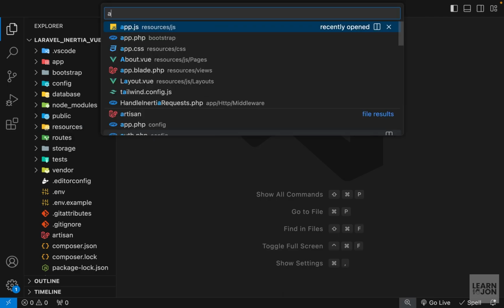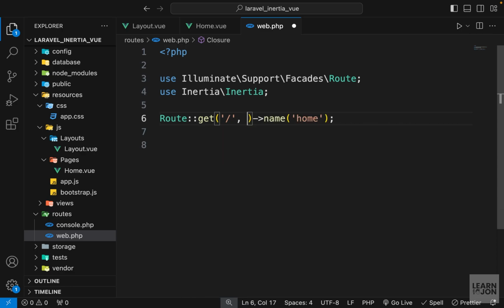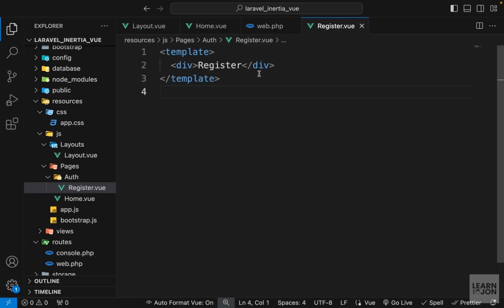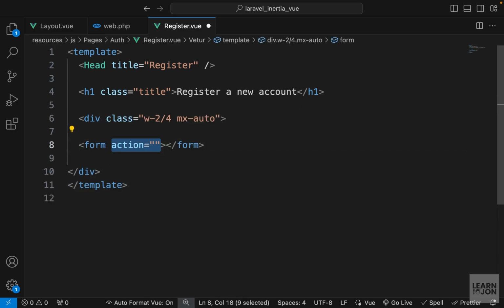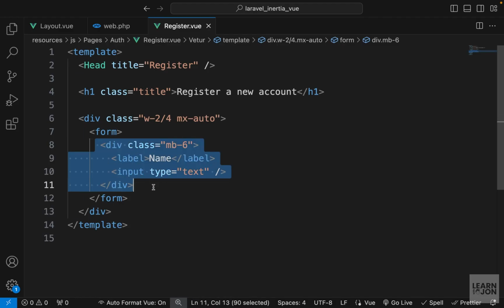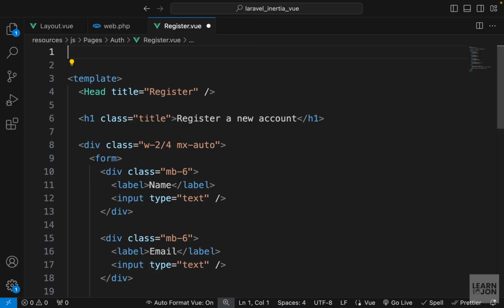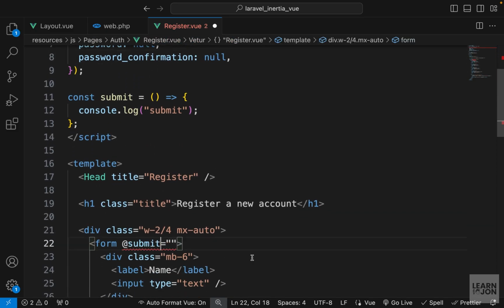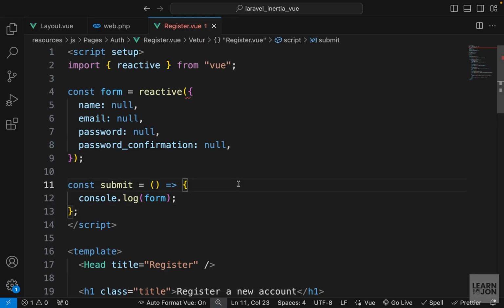Let's learn Laravel 11 with Inertia Js and Vue Js in 2024 (NO Starter Kit) #9 Forms